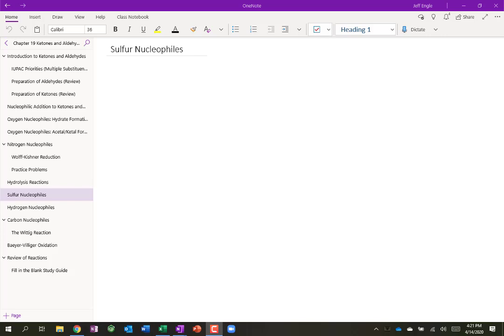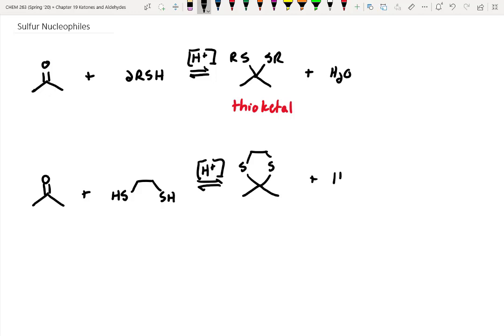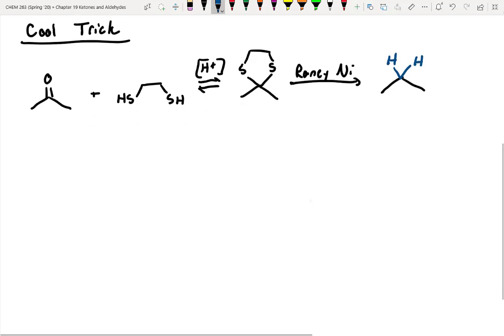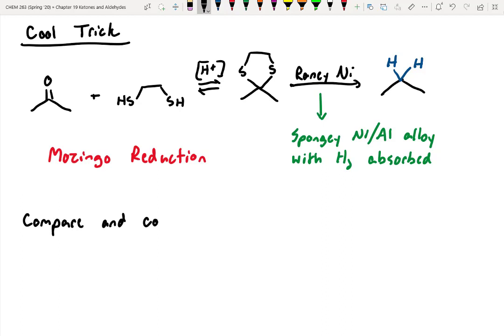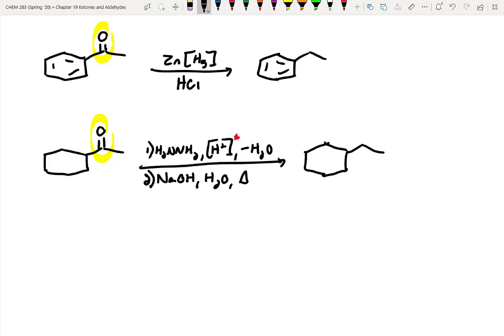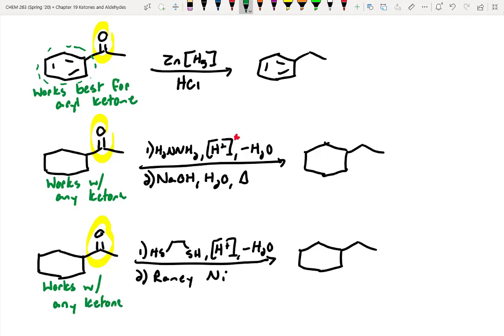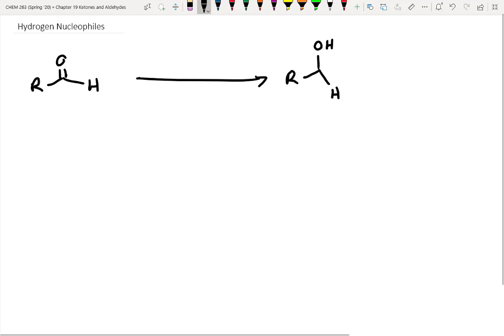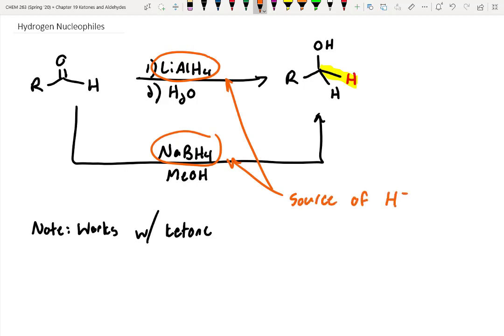Sulfur and Hydrogen Nucleophiles